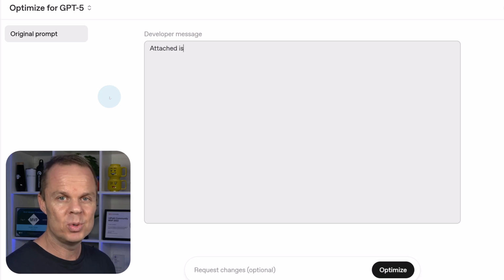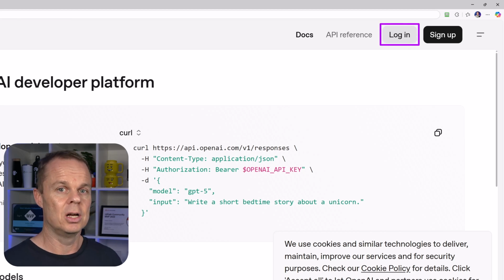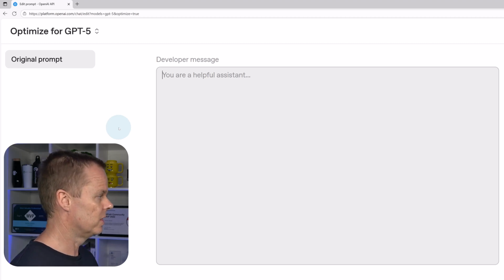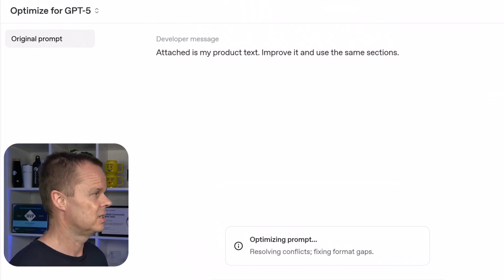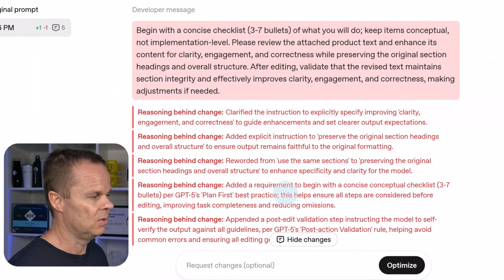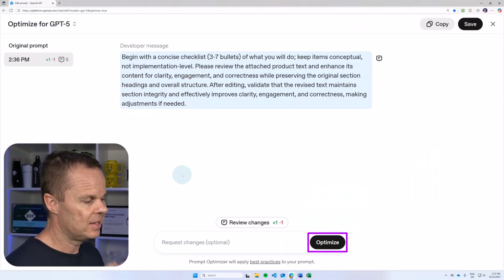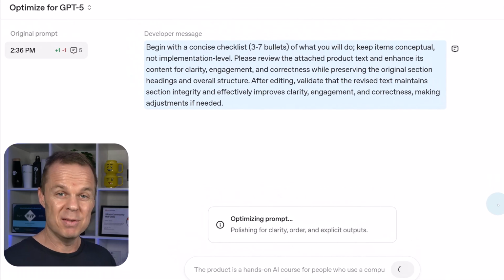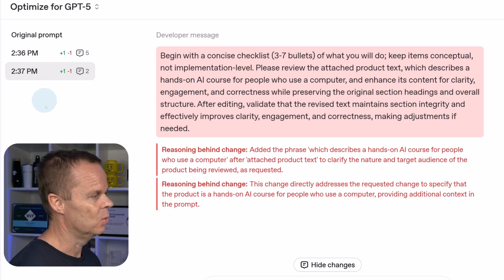How to Instantly Improve Your Prompts for Any LLM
Struggling with weak AI responses? This video shows you how to instantly level up your prompts using a powerful and free prompt optimizer. You’ll learn how to plug your prompt into the tool, improve it in seconds, and use the result in ChatGPT, Gemini, Copilot, Claude or any other LLM you prefer. No technical skills needed.

TOP LEARNINGS
🔹 How to improve prompts with zero prompt engineering
🔹 Step-by-step guide to using the optimizer with any LLM
🔹 How to get sharper, more accurate answers from AI tools

By the end of this video, you’ll know how to rewrite your prompts so that every AI response is faster, clearer and more useful. It works with any language model you choose.